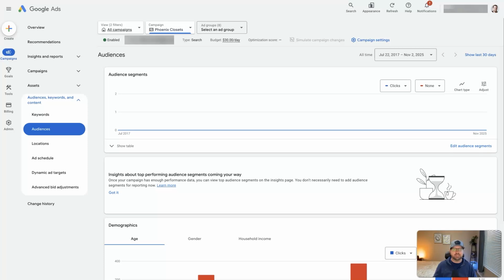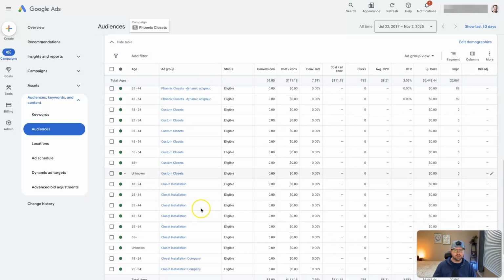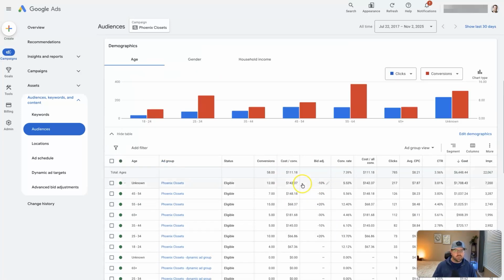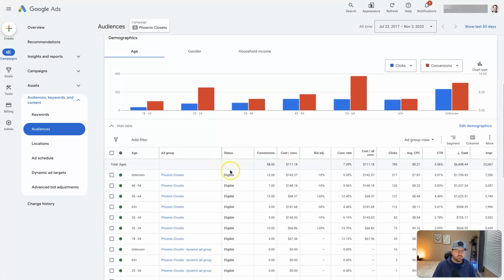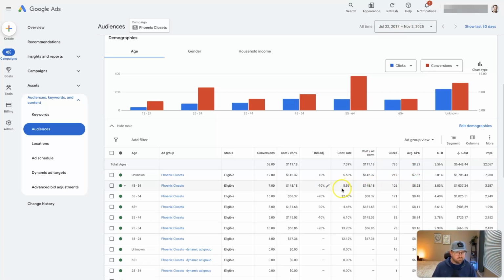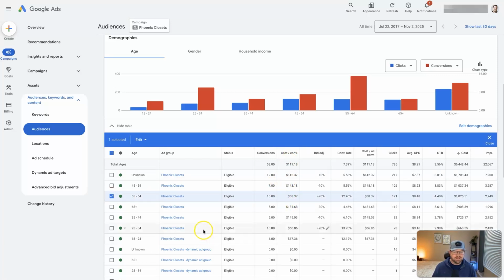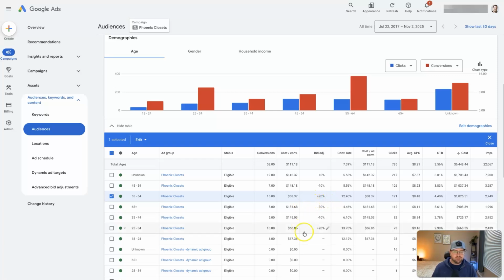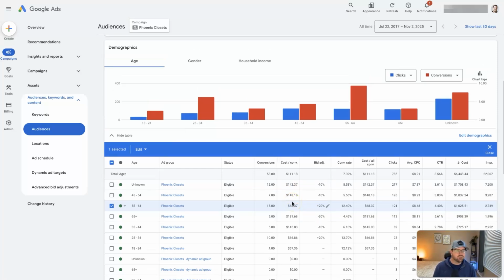How To Set Demographic Targeting In Google Ads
Want to know how to set demographic targeting in Google Ads?Watch this video to learn more or reach out for help with Google Ads today ➡️

Navigating the complexities of demographic targeting within Google Ads 🎯 can seem daunting, but it's a strategic game-changer that can elevate your marketing efforts sky-high! Imagine having a sniper-like precision in your campaigns, skillfully slicing through the clutter to reach exactly who you want with your message. This video pulls back the curtain on the essential tactics for setting demographic targets in Google Ads, focusing on key metrics like gender, age, and household income, to supercharge your advertising's efficiency and profitability.

The foundation of successful advertising lies in delivering the right message to the right audience. In this session, you'll learn how to sharpen your targeting strategies, ensuring that each click converts into a meaningful interaction. Tighten your grip on controllable settings, tweak your audience parameters, and mold your campaign to reflect the exact profile of your ideal customer with laser-like accuracy. Follow this step-by-step guide to fine-tune demographic settings seamlessly. Get ready to dance with data 🕺 as these insights arm you with the power to transform your Google Ads campaigns into precise, profit-generating machines!

What you'll discover is not merely about setting configurations but mastering a toolset designed to drive your bottom line upwards. In this dynamic digital landscape, harnessing the power of Google Ads through demographic targeting isn't just an option—it's a necessity. Whether you're targeting high-income go-getters or identifying niches by age and gender, this knowledge is your golden ticket to taking strides above and beyond your competition.

So, gear up, pay close attention, and prepare yourself to enhance your ad campaigns' effectiveness like never before! 💪 Your competitors won't know what hit them as they witness your remarkable ability to connect with the right customers at the right moment.

Don't just take our word for it; watch the video, apply these techniques, and witness your Google Ads campaigns achieve new levels of success. Then, be sure to check the links below for additional resources and strategies to further enhance your Google Ads performance! 🔍